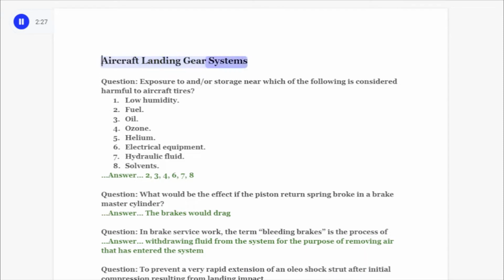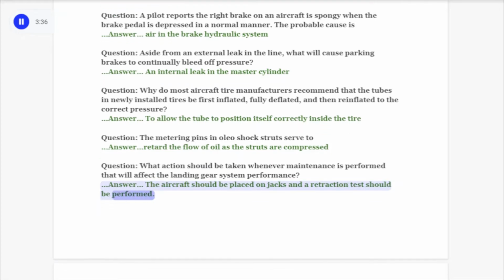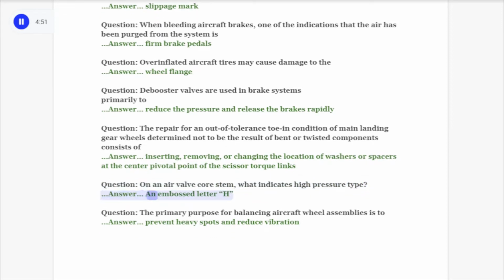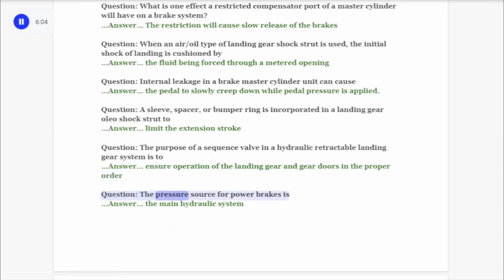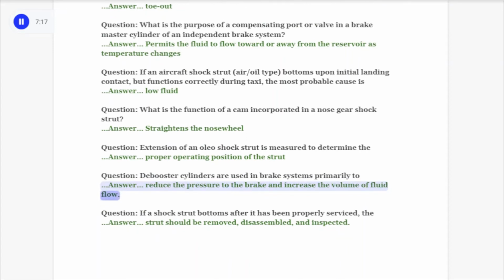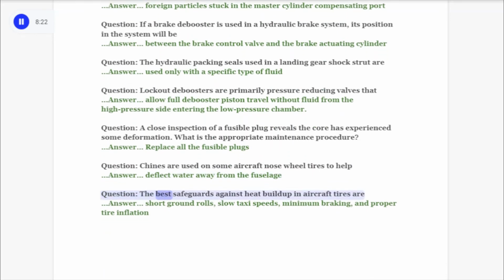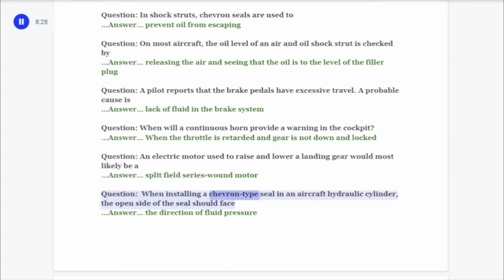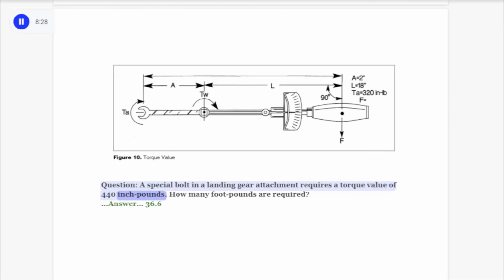Aircraft Landing Gear Systems Airframe | Study Guide